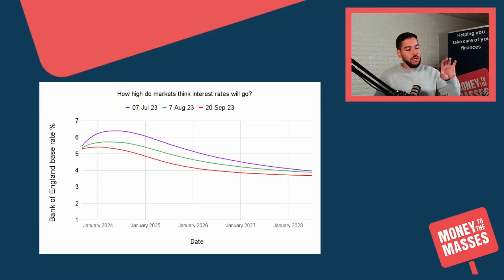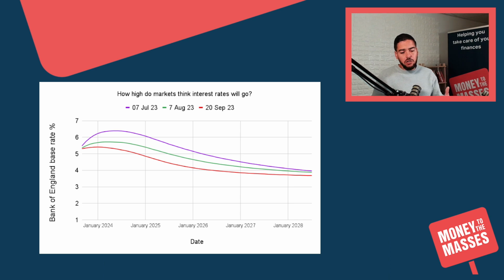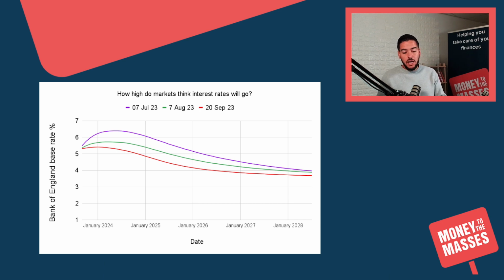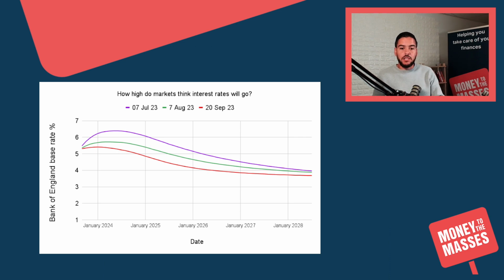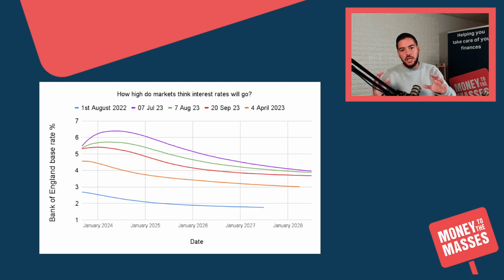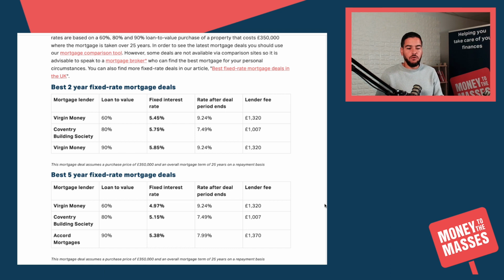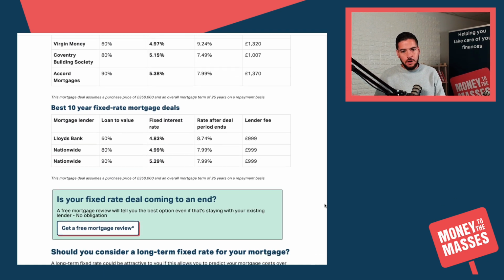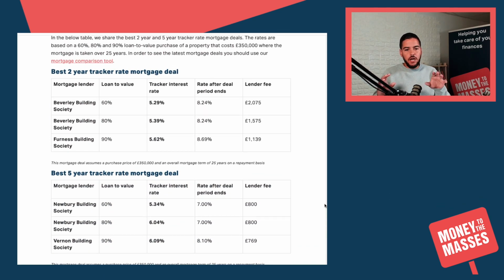How high will UK interest rates go? - Autumn 2023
On 21st September 2023 the Bank of England (BOE) kept the base rate at 5.25%, its highest level in 15 years. This caught many analysts by surprise as they had been expecting the base rate to be raised to 5.5%.

In this video, I reveal the market’s latest predictions on where the Bank of England base rate is likely to be over the next 5 years, taking the latest interest rate rise decision into consideration.

Use our Mortgage Repayment Calculator to quickly calculate the impact of an interest rate rise on your mortgage payments

Check out our article to find the best mortgage rates in the UK

Since 2010 Money to the Masses has been helping people with their personal finances for FREE. Money to the Masses is one of the UK’s leading independent personal finance websites specialising in all aspects of financial planning including investments, pensions, property, insurance, mortgages, budgeting and saving. We bring together expertly written content, interactive tools and technology to help over 4 million people a year across our platform.